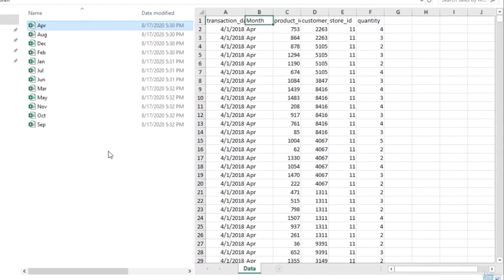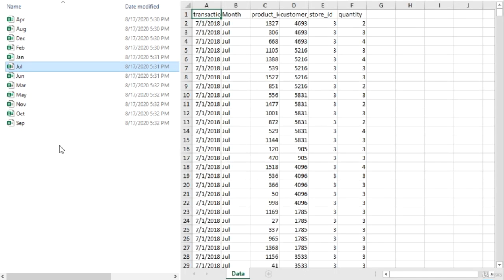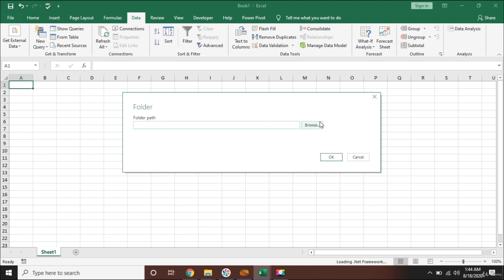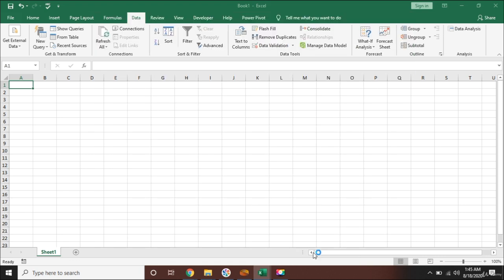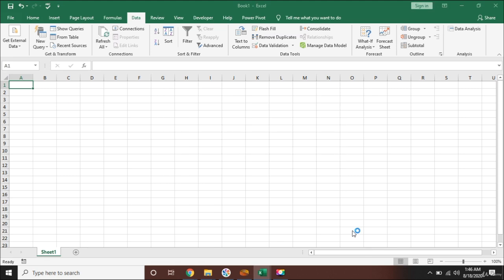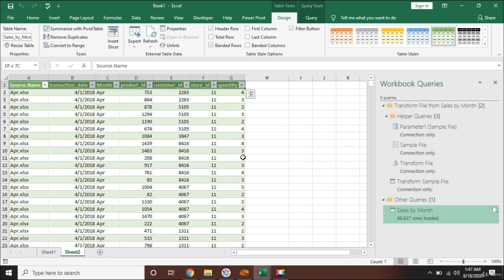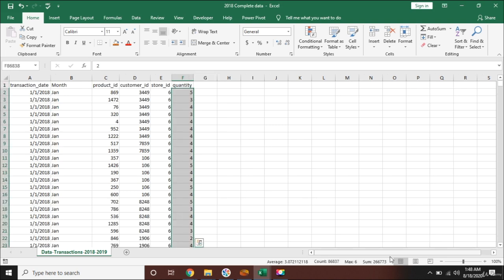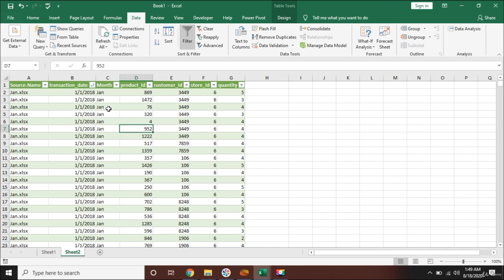Append Data Using Power Query in Excel | Combine Multiple Files & Tables Easily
In this video, you will learn how to append data using Power Query in Microsoft Excel. Appending allows you to combine multiple tables, worksheets, or files vertically into one single dataset, which is extremely useful for monthly reports, MIS, dashboards, and automation.
Power Query helps you clean, transform, and append data without formulas and with zero manual effort.

🔹 Topics covered in this video:

1. What is Power Query in Excel?
2. What does Append mean in Power Query?
3. Append two tables in Excel
4. Append multiple worksheets automatically
5. Append multiple Excel/CSV files from a folder
6. Difference between Append & Merge
7. Refresh data with one click
8. Best practices & common mistakes

🎯 This video is ideal for:

1. Intermediate & advanced Excel users
2. MIS & reporting professionals
3. Data analysts & business analysts
4. Finance & operations teams
5. Anyone working with recurring data